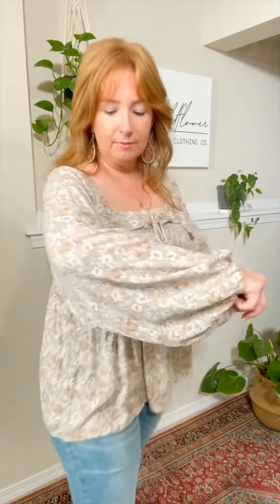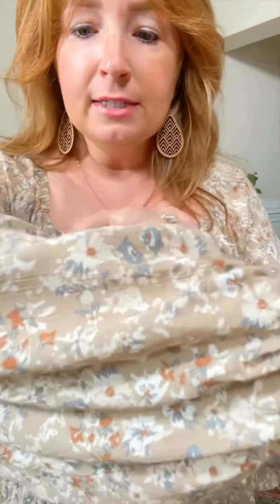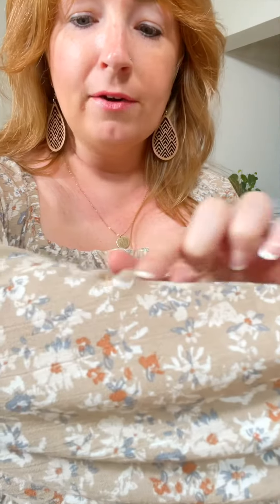Prairie Florals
Truewildflower.Com